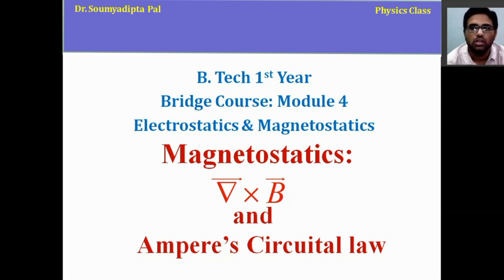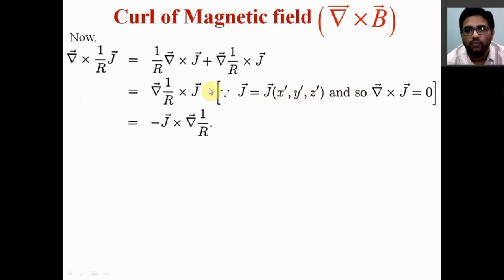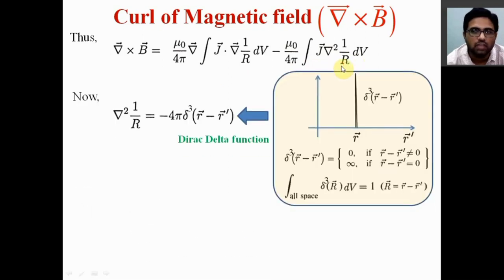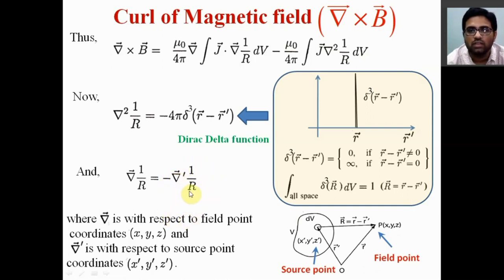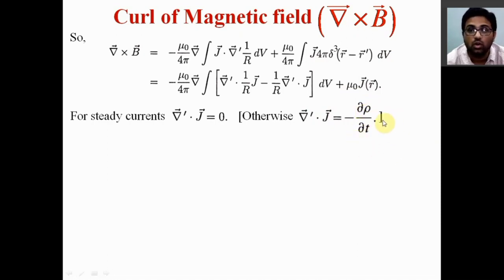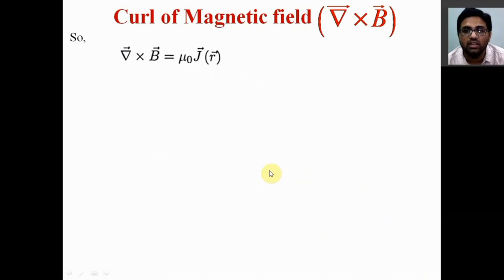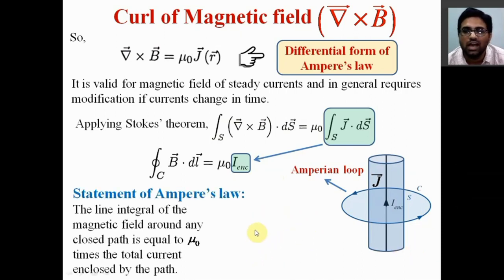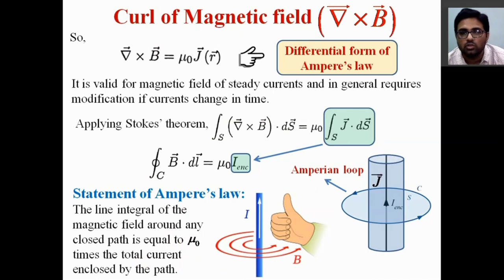Magnetostatics | Curl of Magnetic field | Ampere's Circuital paa | Bridge course 12 to Graduation